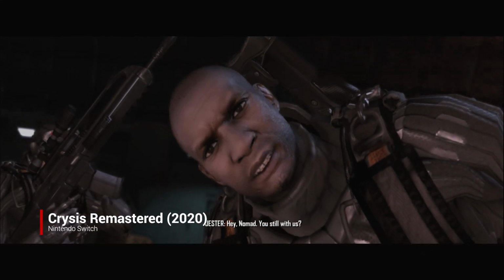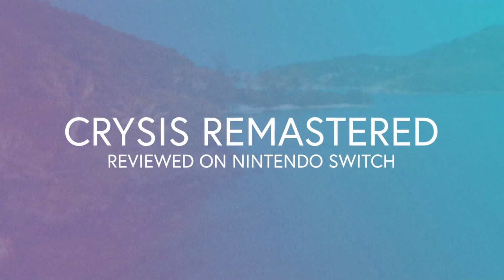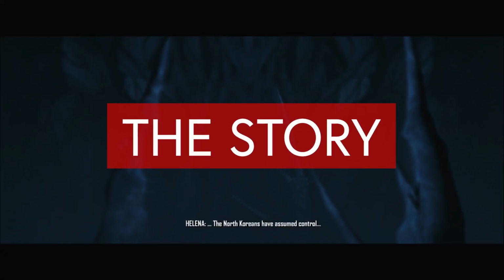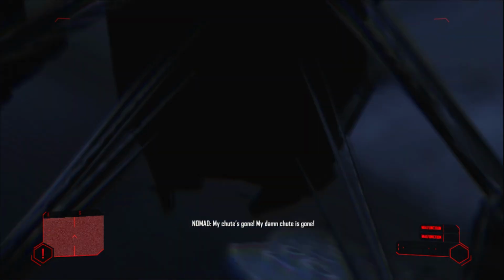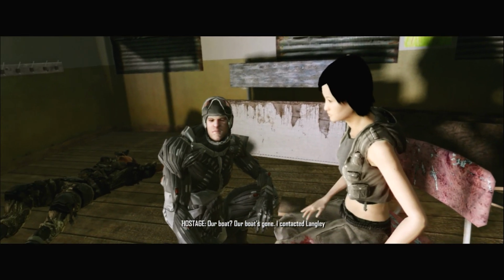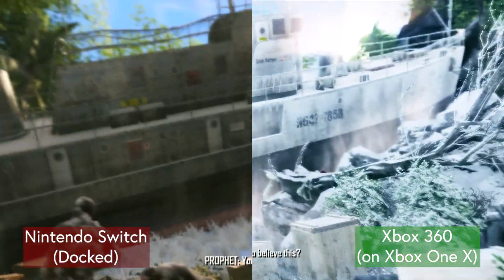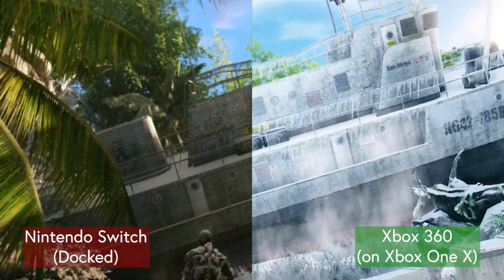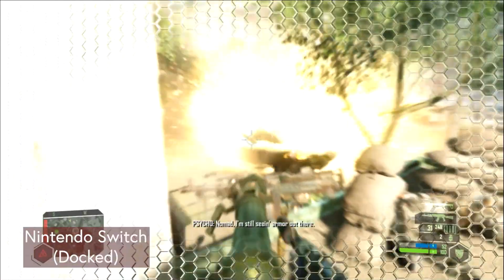Crysis Remastered - Switch Review, Gameplay, and Xbox 360 Comparison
Yes, the Nintendo Switch runs Crysis and it has gyro controls! Crysis is a 2007 first person shooter that first came out on the PC, and now it's finally been remastered for the Switch. In my eyes, it's one of the best looking games on the platform.

The story begins in the distant future. The year is... 2020. You play as a Delta Force operator named Nomad, and your team is sent out on a rescue mission. You’re equipped with a nanosuit that gives you special abilities.

The Switch version holds up very well compared to the Xbox 360 version. The graphics are better, with more vibrant colors and dense foliage. There are some really gorgeous areas in this game. You’ll spend a lot of time in the jungle, but there’s a little bit of variation as you get further into the game. The textures can get pretty low res at times, but it doesn’t feel distracting. It also has destructible environments, which is a rare sight in games even today.

The sound design in the game is fantastic. The weapons have a satisfying punch, and the ambient sounds of the jungle do a great job of putting you in the action. The cinematic soundtrack really suits the action well.

The game is pretty linear, usually giving you a primary and optional objective. The island feels massive, even though it’s not an open world game. It gives you the freedom to approach things in a variety of ways. You can use your invisibility cloak and approach things with stealth, or you can use armor and go in guns blazing.

The aiming and shooting feel great. The game has gyro controls, so you can wave those Joy-Cons around to your heart’s content.

The original PC release had a multiplayer mode, but the Xbox 360 and PS3 ports from 2011 as well as the Switch version and upcoming Xbox One and PS4 remasters are single-player only.

It's a relatively short single-player experience and doesn’t have much replay value after you finish it. But if you’re looking for a solid adventure, this is definitely one to pick up on the eShop.